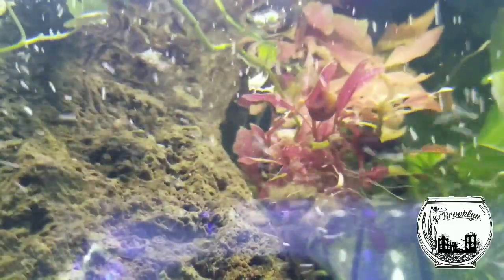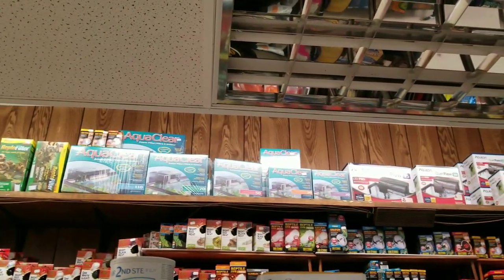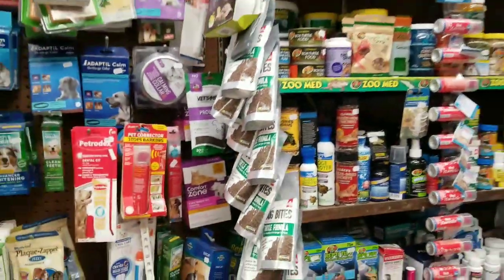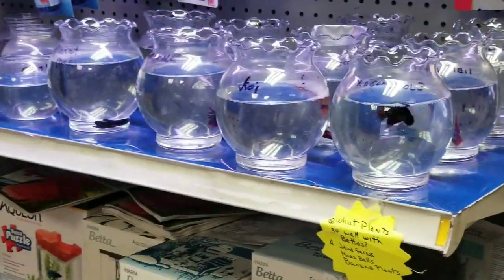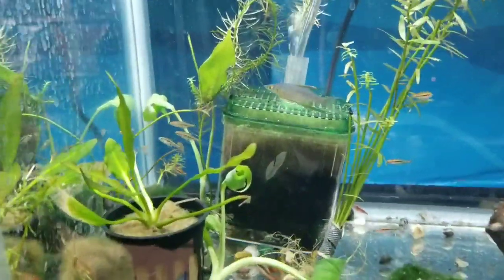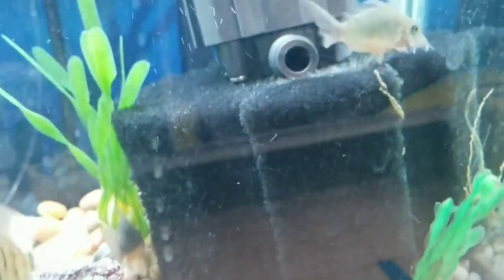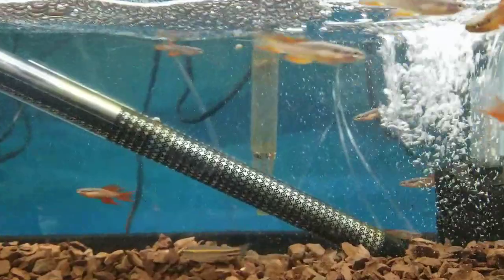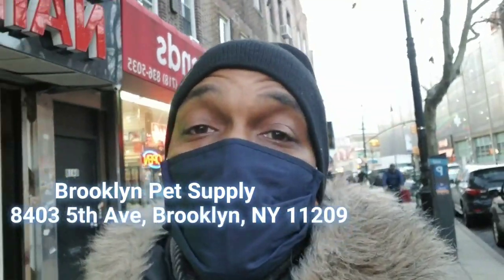Pet Store Tour - Brooklyn Pet Supply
located in the great of Brooklyn. big box merchandise with local Store appeal